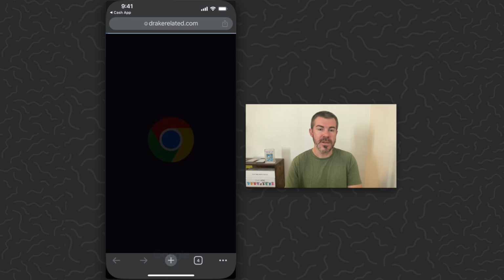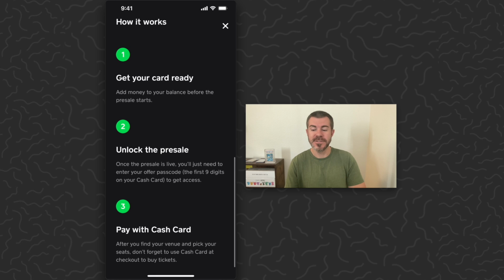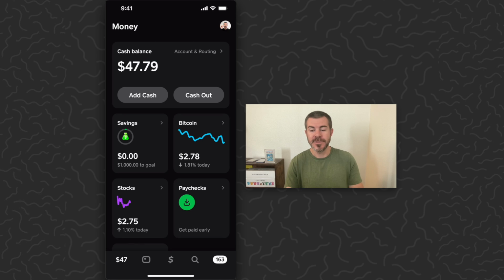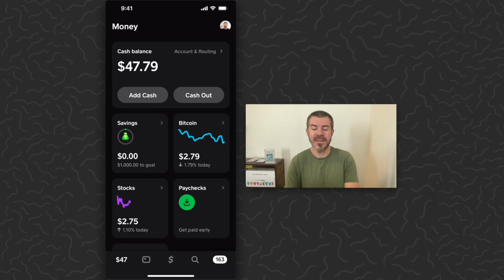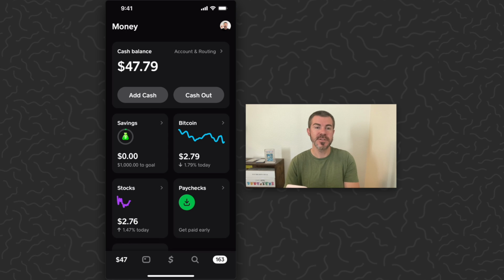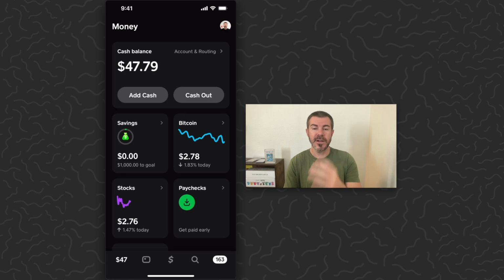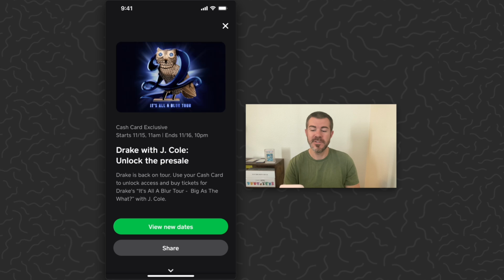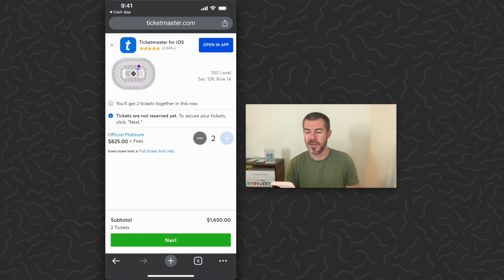How to Get Drake Tickets on Cash App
Full tutorial for how to buy drake tickets on cash app. The Drake its all a blur tour with Jcole is a cash card exclusive.